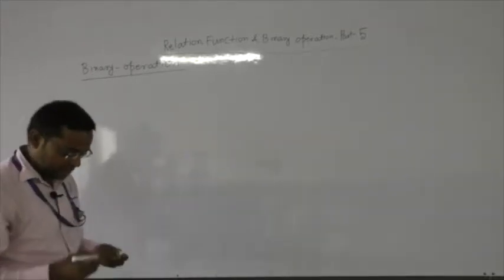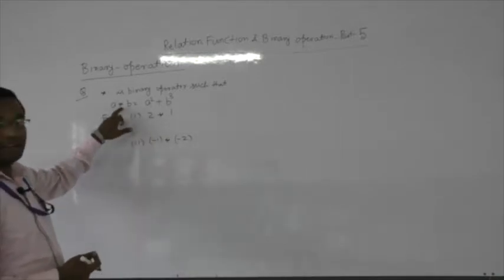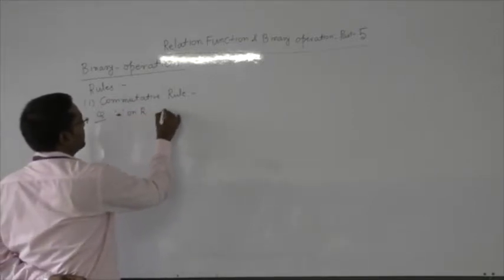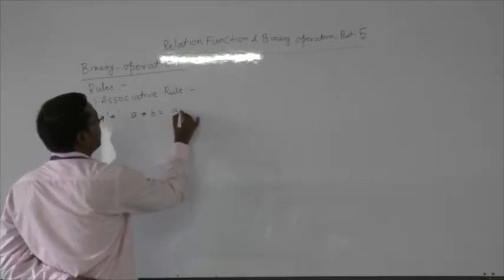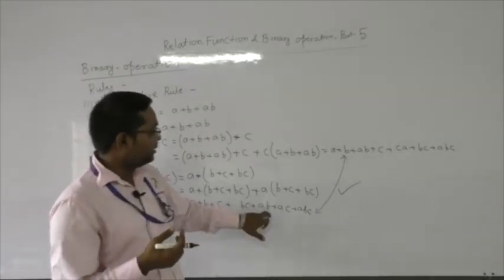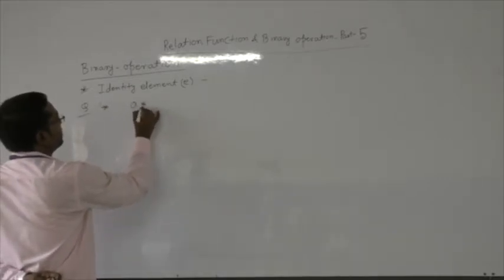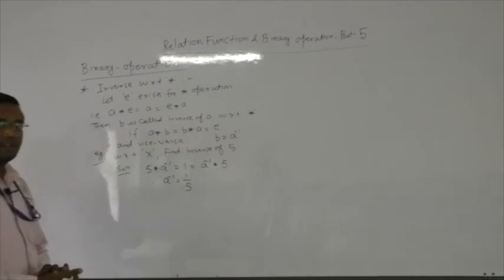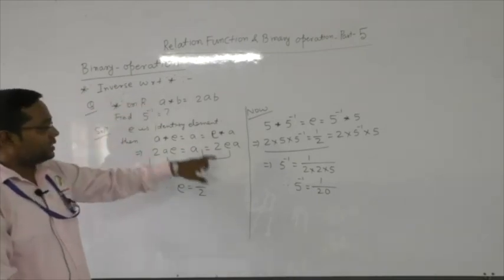RELATIONAL FUNCTION AND BINARY OPERATION PART 5 FOR IIT JEE